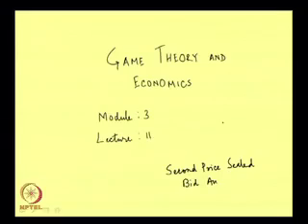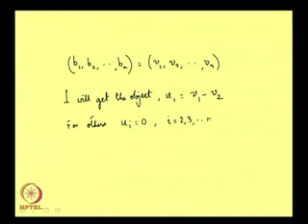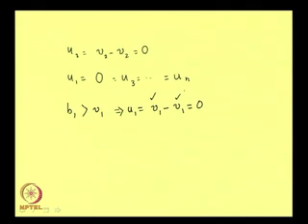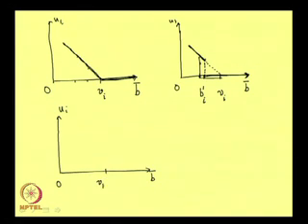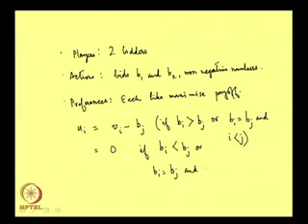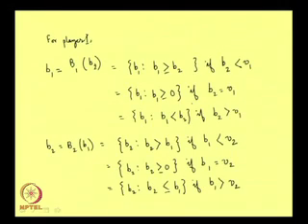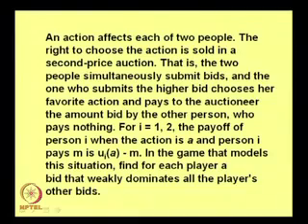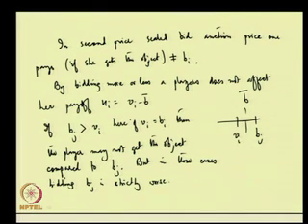Mod-03 Lec-23 Further Aspects of Second Price Auction